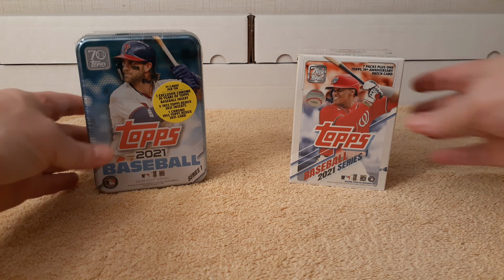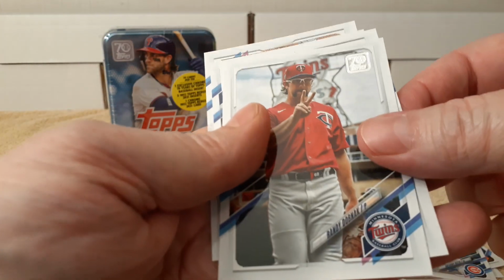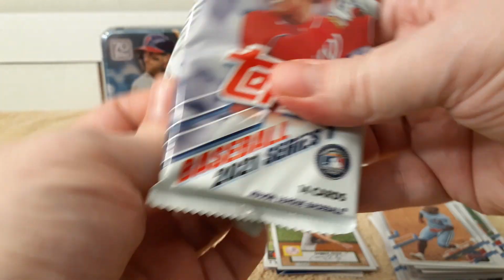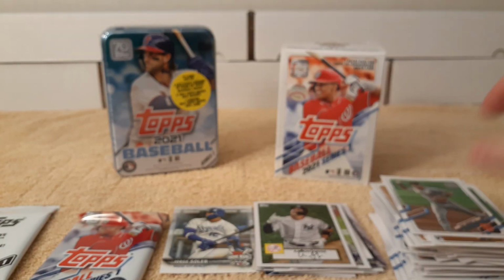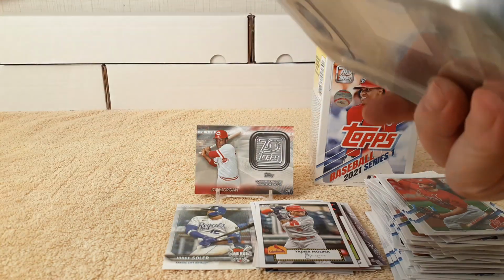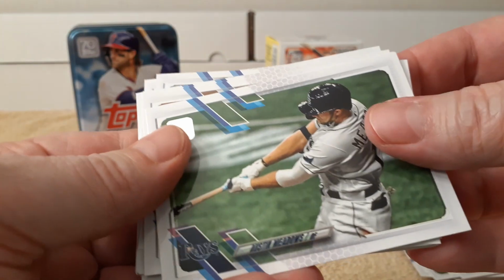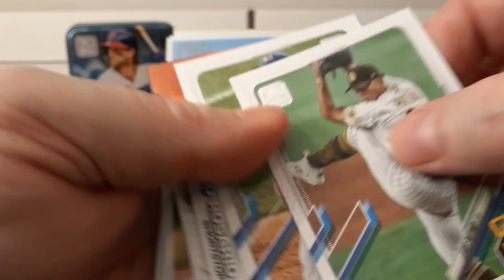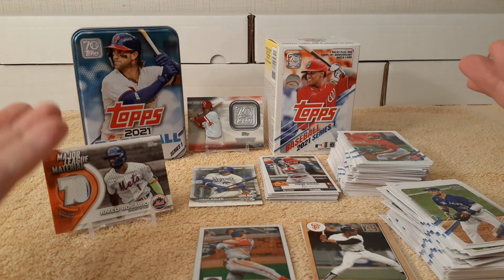2021 Topps Series 1 Baseball Cards: VALUE TIN -Vs- BLASTER BOX | Which Won?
Welcome to another Baseball Cards Versus Series, in which two different packs or boxes of baseball cards are pitted up against each other, and you decide which won!  This time it's two 2021 Topps Series 1 products - Value Tin and a Blaster Box.

0:00 Intro
2:04 First Pack is Opened (GRIP N RIP TIME!)
10:03  Second Box is Opened
16:00 Nice, Finally a Hit out of Retail!
17:35 Outro